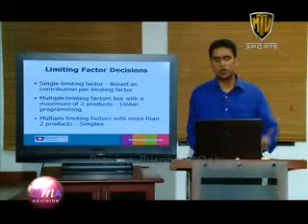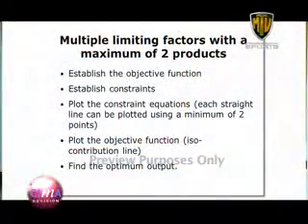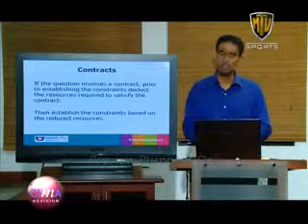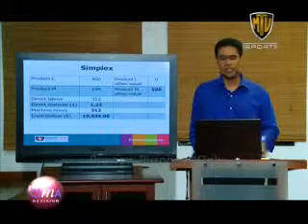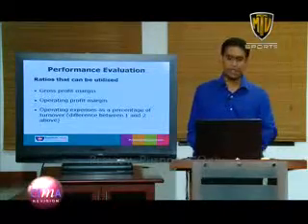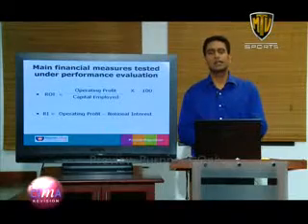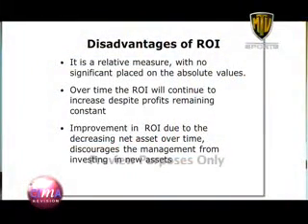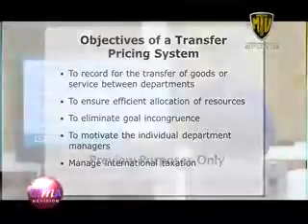Cima Revision Mtv Sports Ep 02